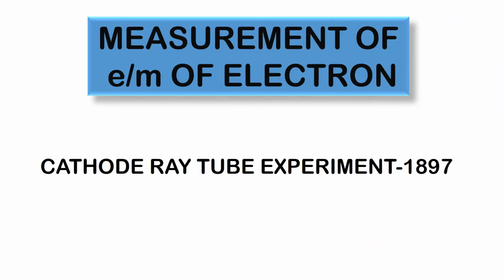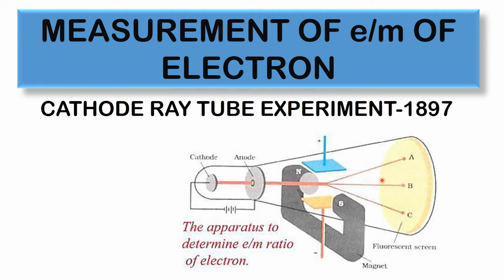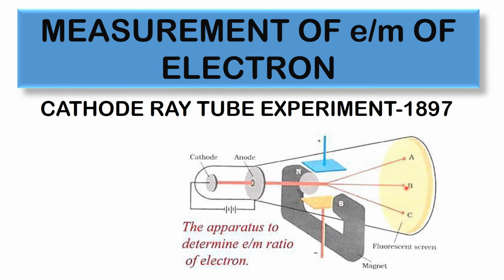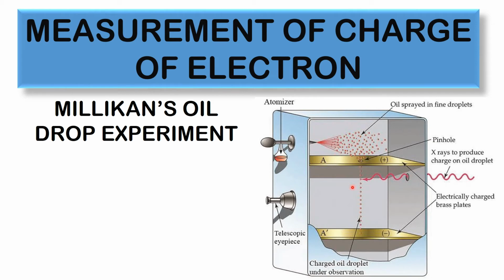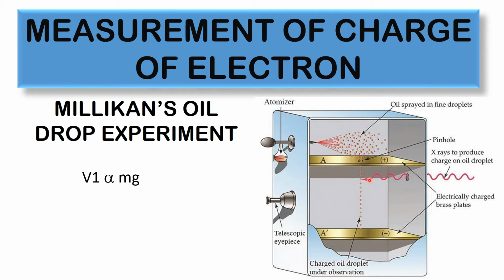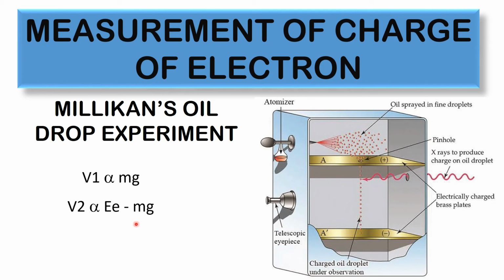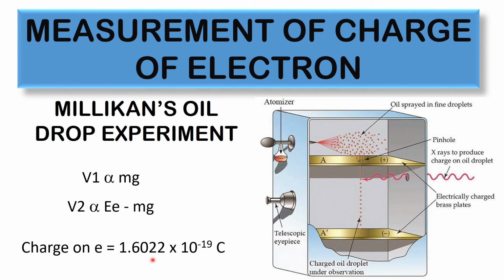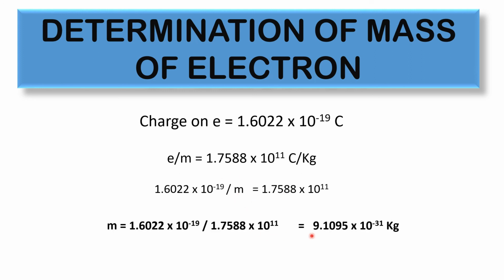Charge to mass ratio of electron | Charge on electron | Properties of electron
After its discovery by J. J. Thomson, the properties of electrons were studied by Thomson himself and Millikan. Thomson determined the e/m ratio of electron through the same cathode ray experiment, using electric and magnetic fields to monitor the behavior of electrons.
Later, Millikan calculated the charge on electron through his famous, "Oil-drop experiment".
Once we have the charge and charge to mass ratio of electron, its mass can be calculated from the two quantities.
This video is about the two experiments and the calculations involved.